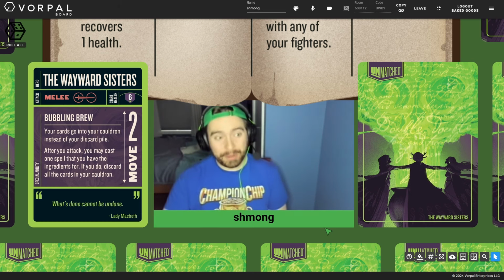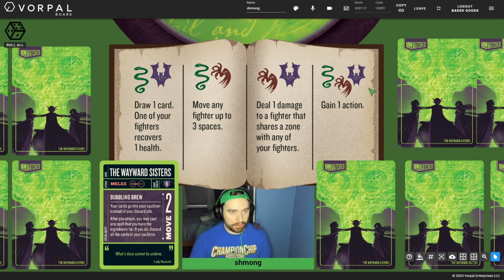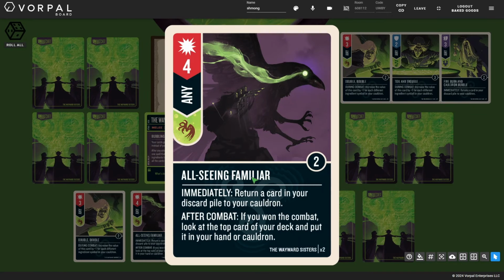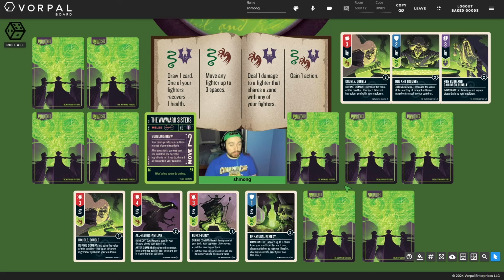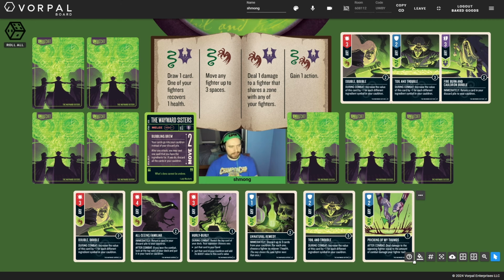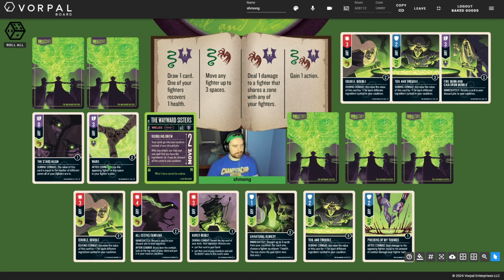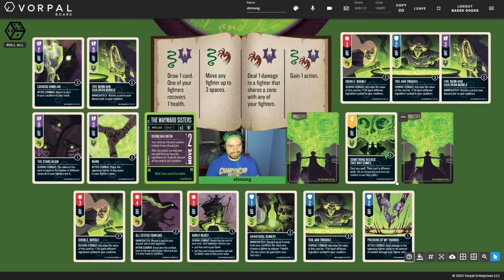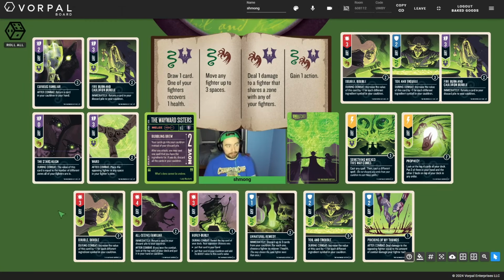Wayward Sisters - FIRST IMPRESSIONS!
Want your own copy? (includes a foil promo card!!!)

Welcome back to another first impressions video! Today I conclude going over my initial thoughts of the latest Unmatched set: Slings and Arrows! In this video I analyze the strangest family tree in Scotland, and trust me, you don't want whatever haggis they are brewing! The Wayward Sisters!

But maybe I'm right? Who knows...

Also I try to respond to every single comment so please feel free to start a conversation or just say hi!

No timestamps for this one, watch the video you goomba!